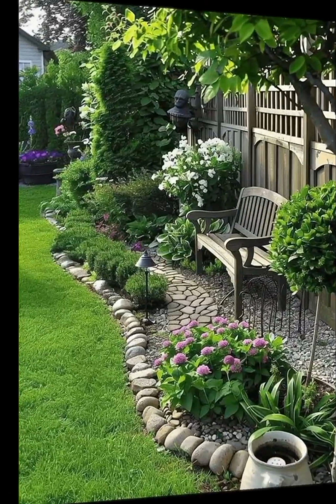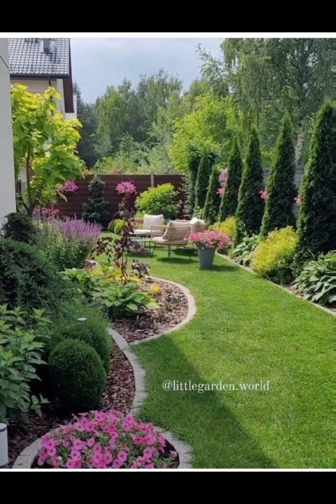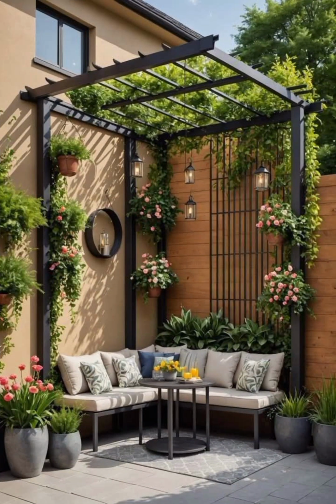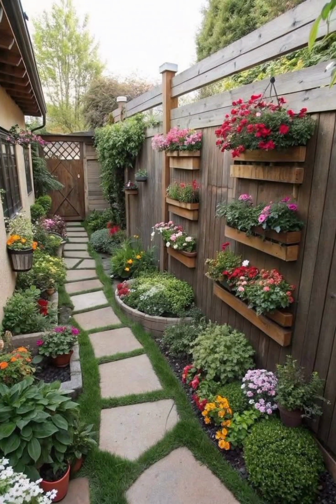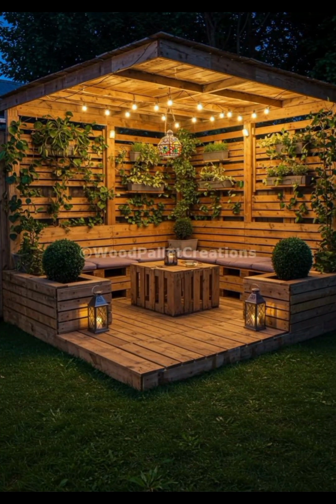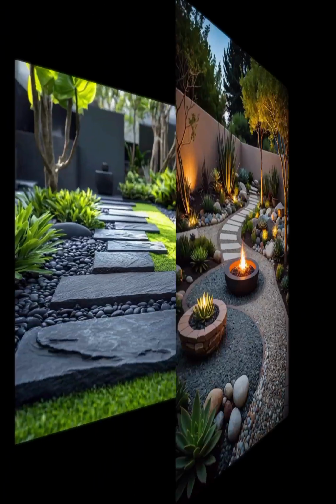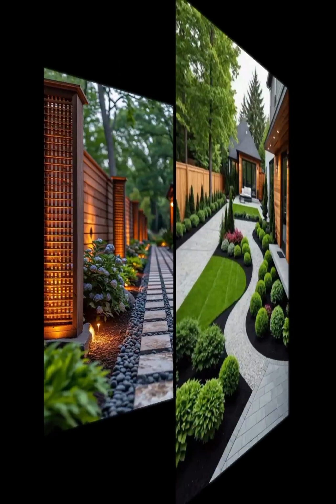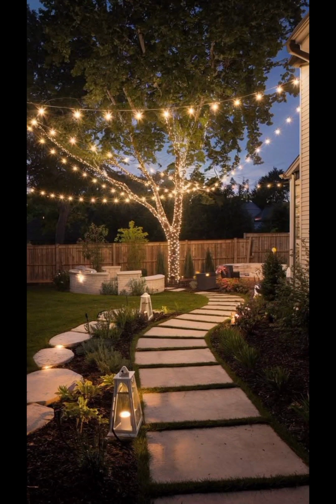Transforming Outdoor Oasis:The Art of Beautiful Landscaping your Backyard/ Gardening ideas for home